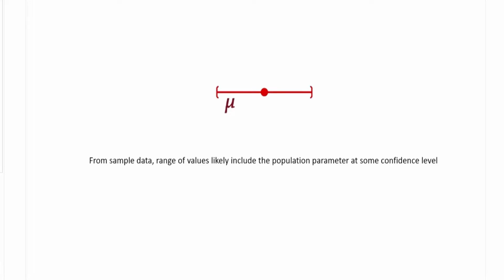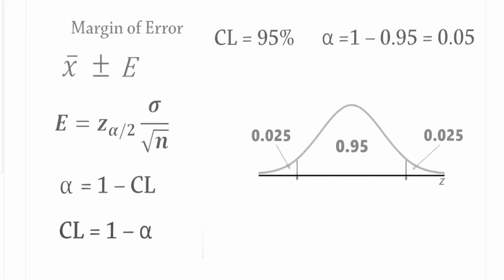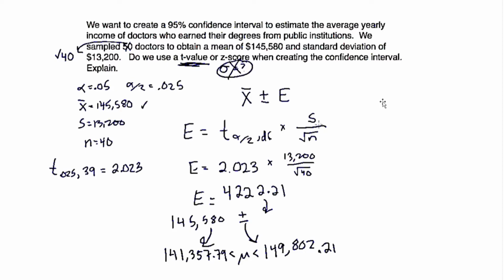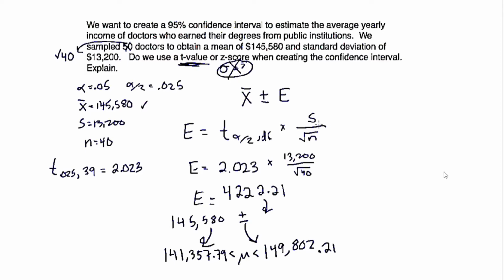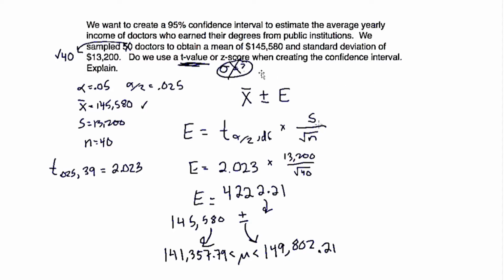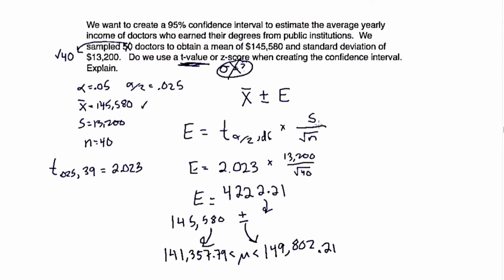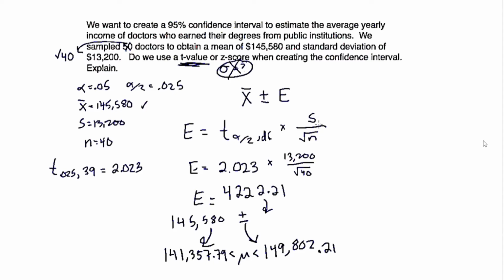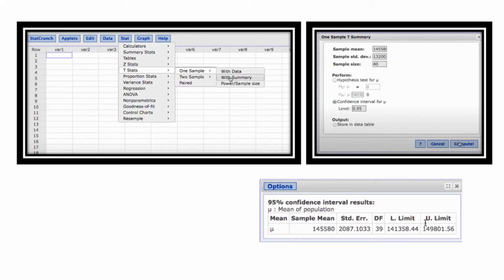UPH Confidence Intervals: Estimating a Population Mean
Confidence Intervals: Estimating a Population Mean (Pop. Standard Deviation is not Known and known)